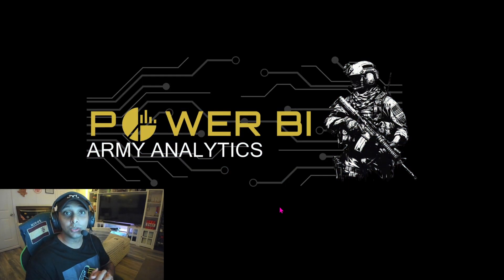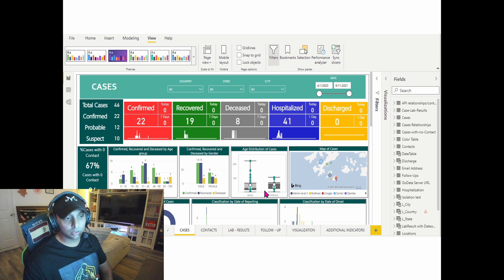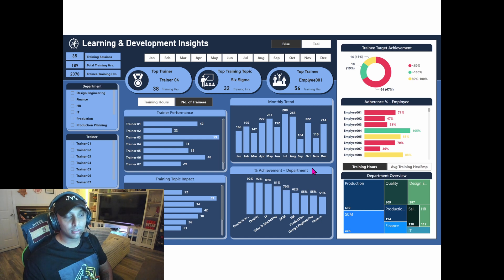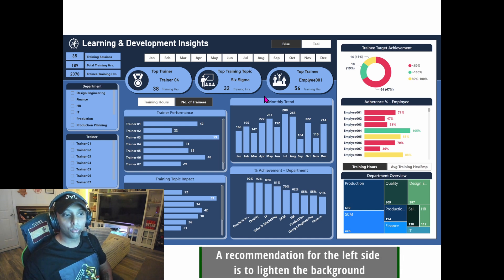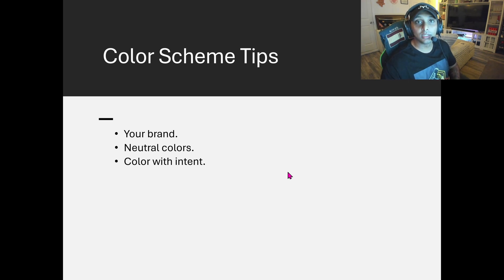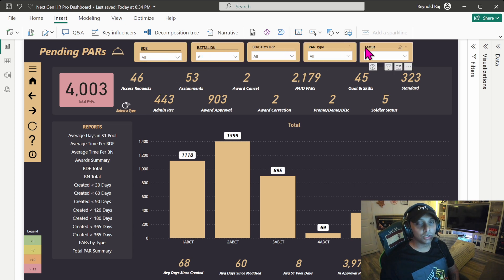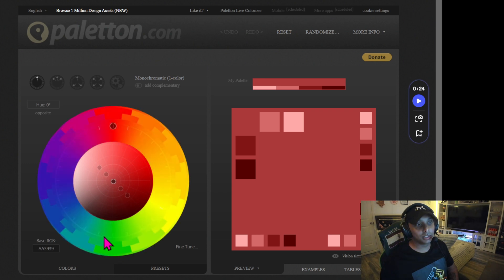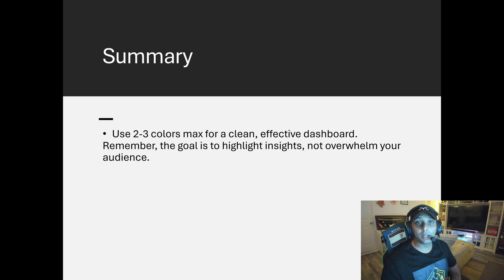The Secrets to Effective Color Schemes in Dashboards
In this video, I’ll show you why less is more when it comes to dashboard color schemes. Learn why sticking to 2-3 colors makes your dashboards look professional, enhances readability, and helps your audience focus on the insights that matter.

🎯 What You'll Learn:
• Why color is crucial for dashboard design
• The golden rule of using 2-3 colors
• How oversaturation can ruin your dashboard
• Tips for picking the perfect color palette

Whether you're a beginner or an experienced Power BI user, this video will help you elevate your dashboard design game. Don't miss out!